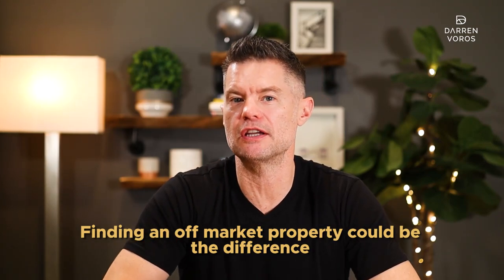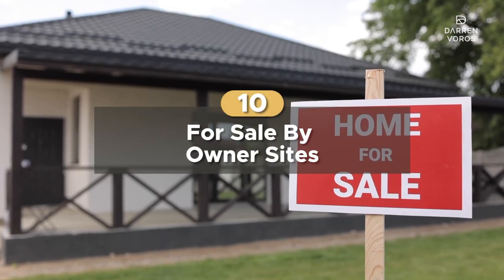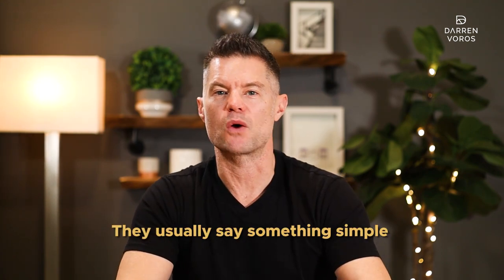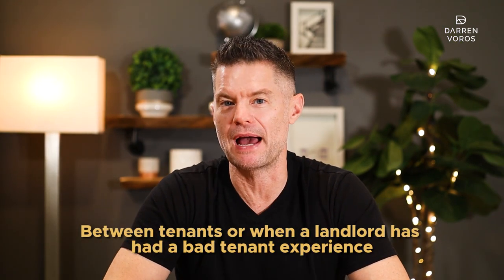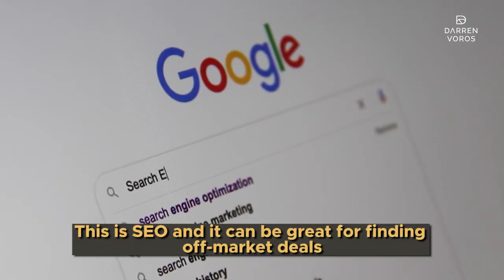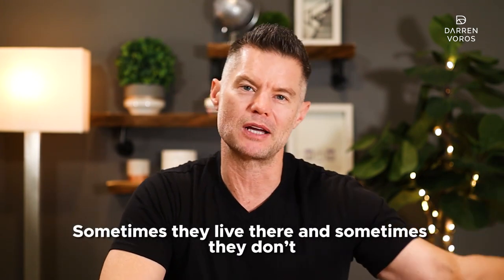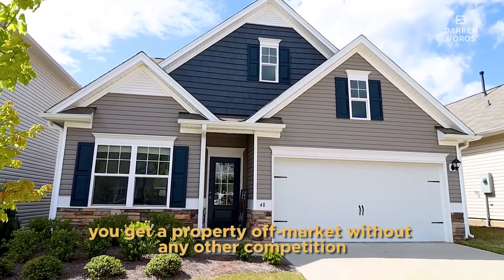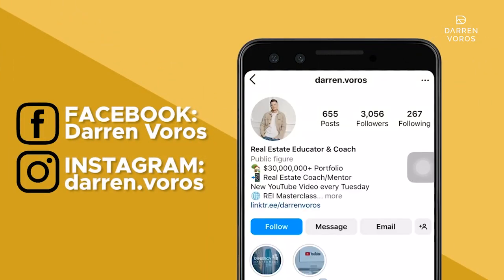Sourcing Off Market Deals in Real Estate in Canada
Time map
00:00 Intro
00:35 10 ways to get an off market deals
00:56 For sale by owner sites
01:23 Flyers
01:49 Bandit signs
02:05 Radio ads
02:38 Property Managers
03:04 Calling or emailing rental ads
03:25 SEO or Search Engine Optimization
03:55 Social media ads
04:21 Driving for dollars
04:52 Preferred realtors
05:38 Personal hack
06:16 Let’s connect

Darren Voros